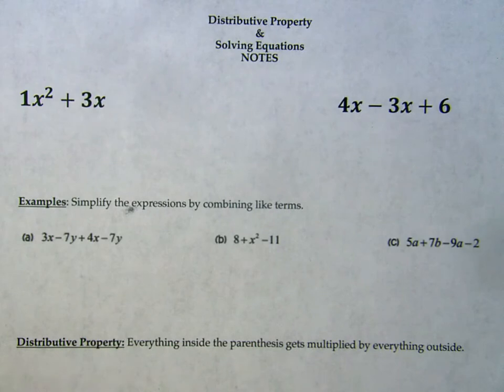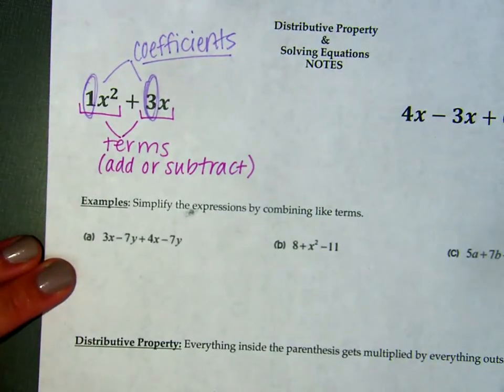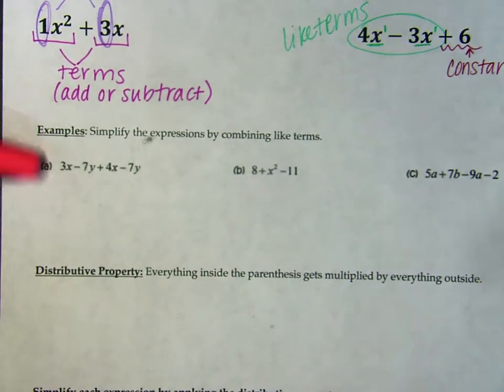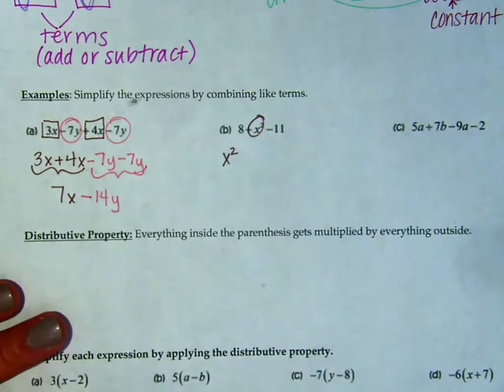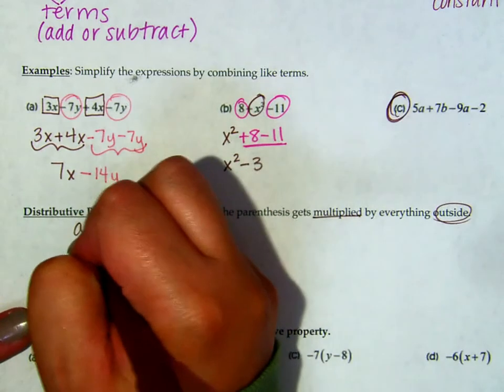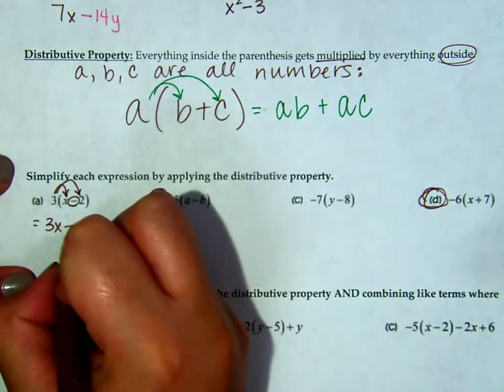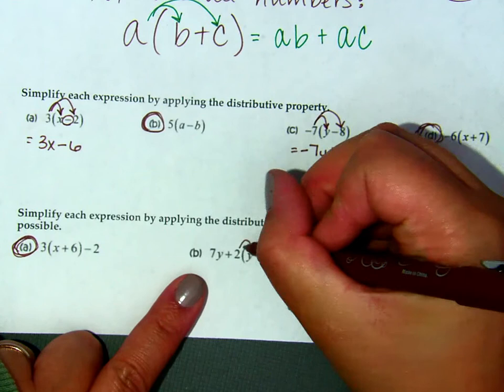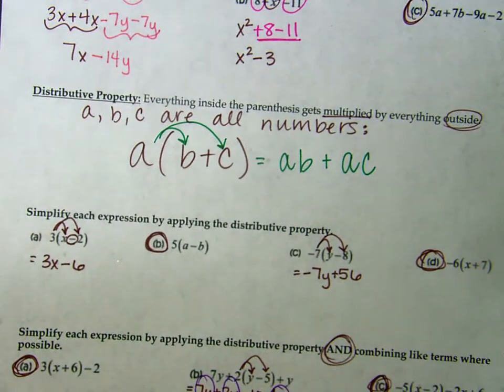Distributive Property Notes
Notes covering distributive property and combining like terms